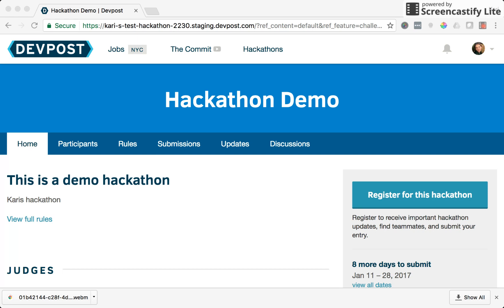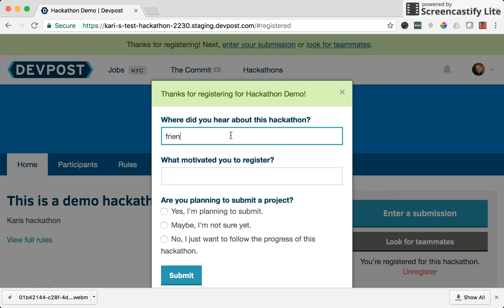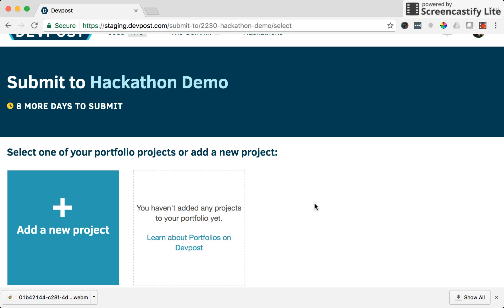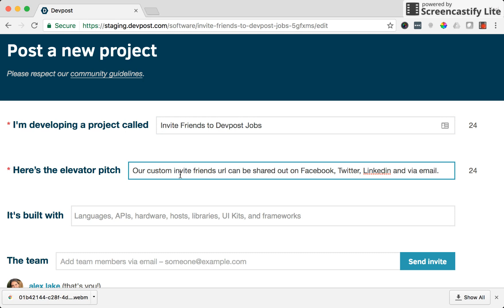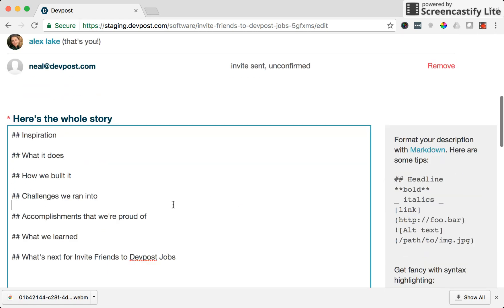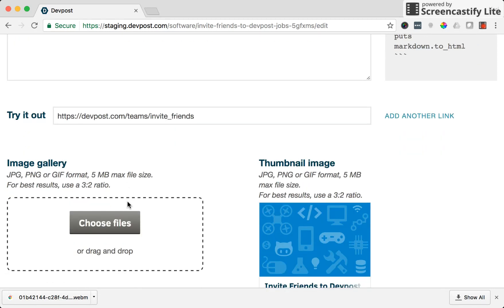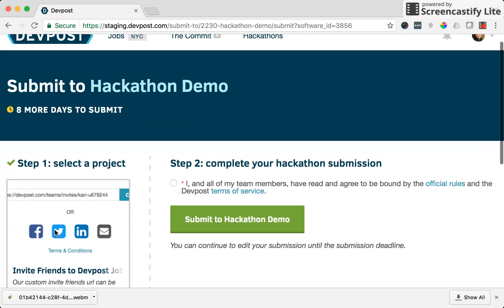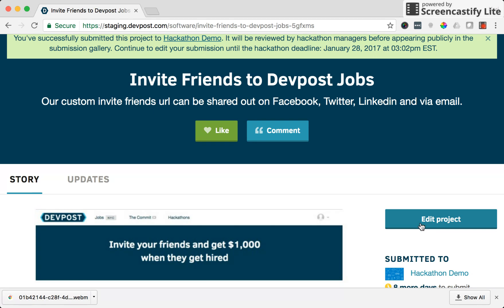How to enter a Devpost hackathon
This video shows you how to enter a submission to a hackathon on Devpost.